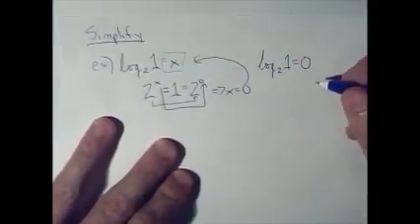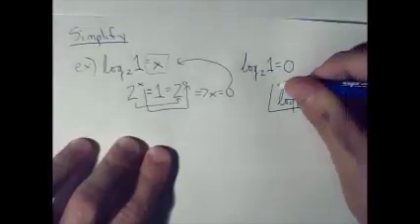U3 11 Simplifying Logarithms Special Examples